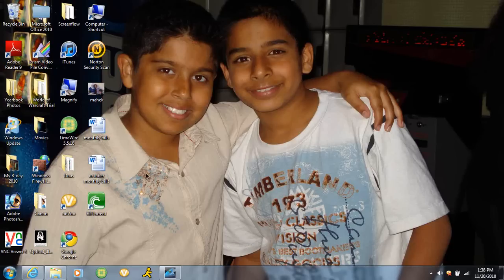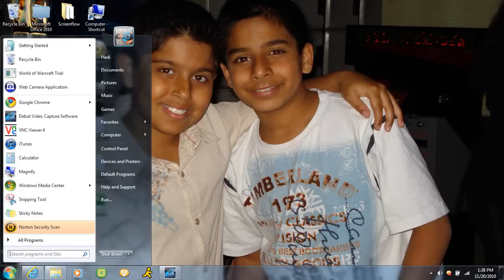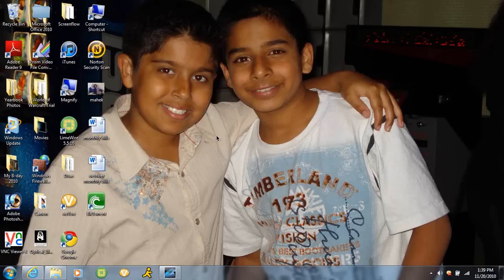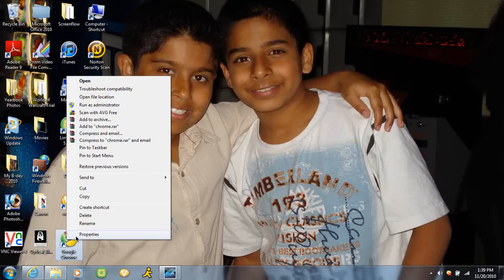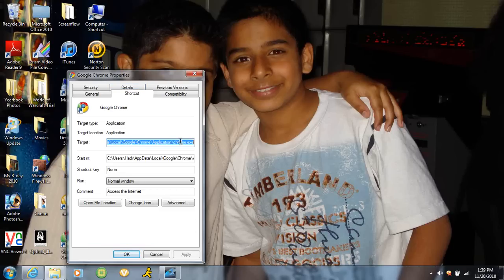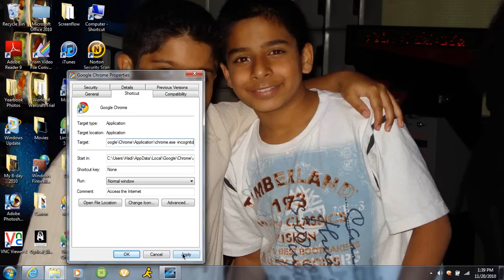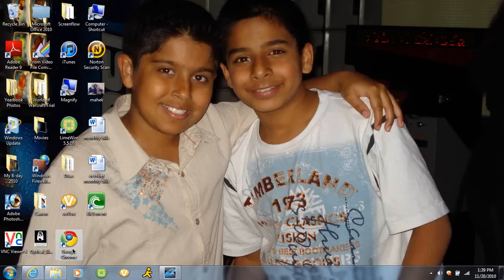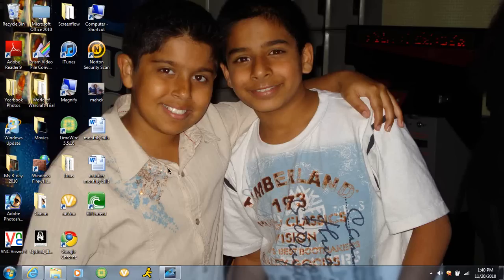How to open an incognito window on Google Chrome every time you open it up!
Aren't you tired of hackers always trying to tap into your router to see your personal info? Well you can stop this by installing Google Chrome and opening incognito windows! And I am going to teach you how to open an incognito window every time you open it up! Incognito browsers prevent hackers from trying to tap into your router. It is impossible for hackers to tap into your internet browser when you have incognito browsers out!